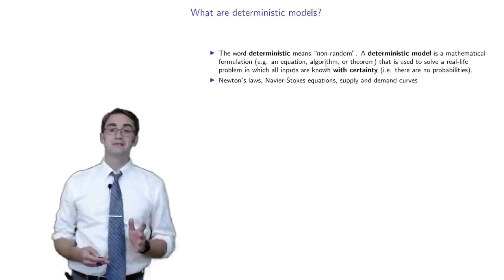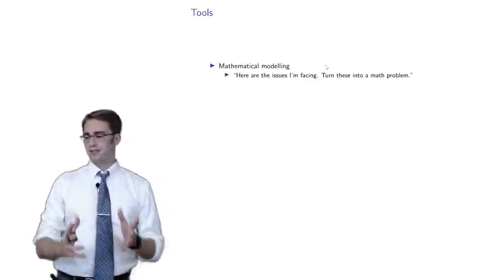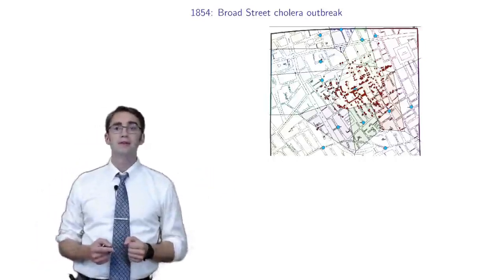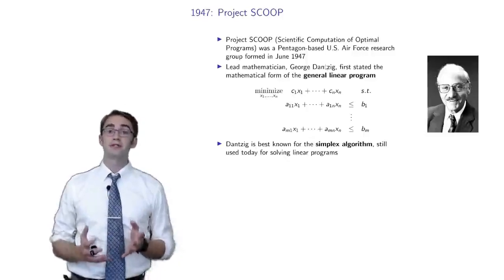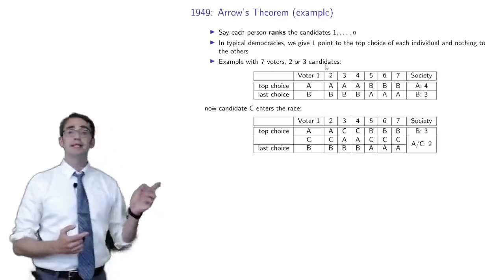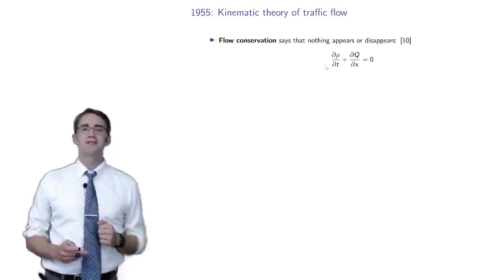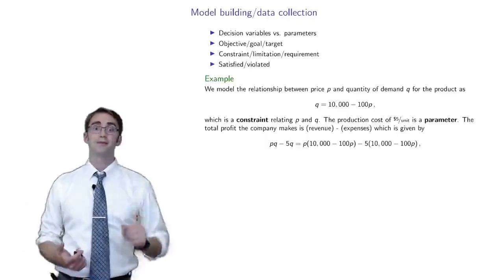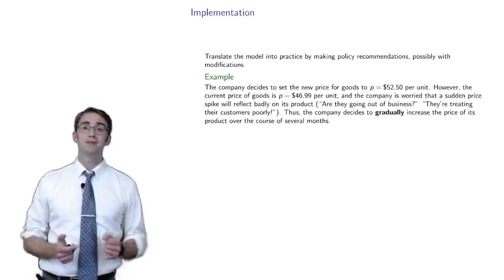ISE 330: What are deterministic models?